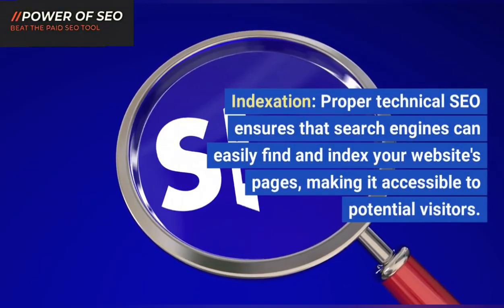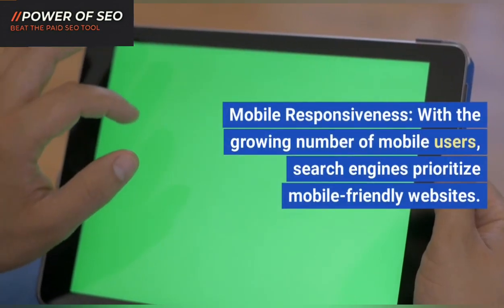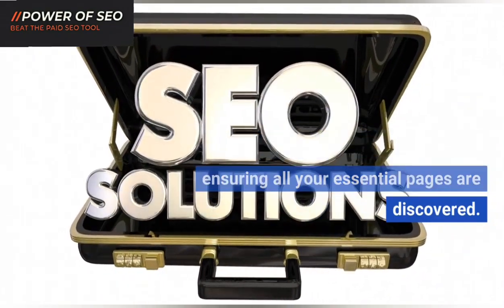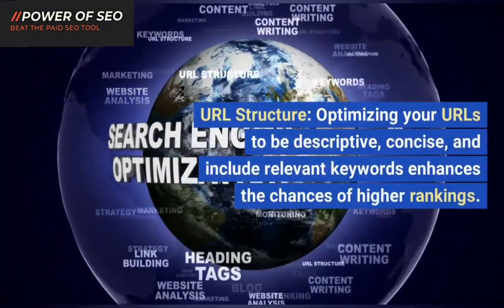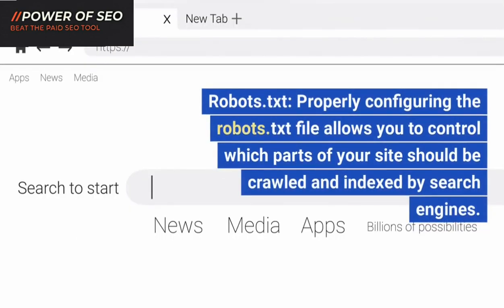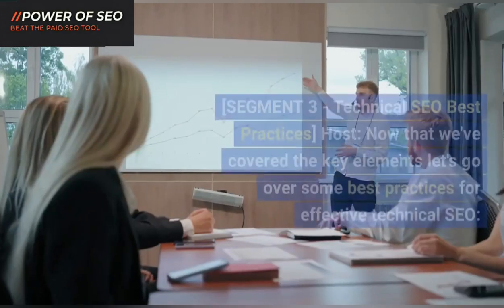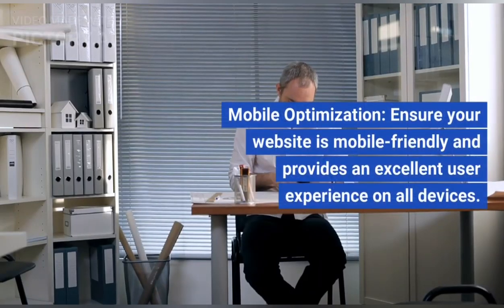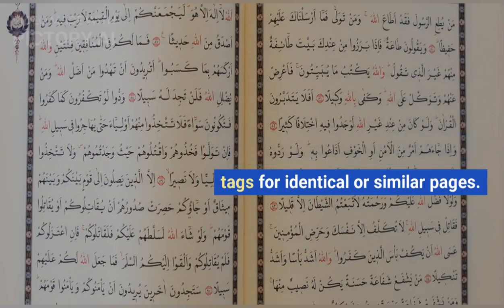What is Technical SEO? || Exploring the Fundamentals of Technical Search Engine Optimization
"Looking to boost your online presence and reach your target audience effectively? In this video, we dive into the world of SEO and social media marketing services, unveiling expert strategies that will help skyrocket your digital success.

|| TAG ||
seoservices explained
How search engines work
SEO tutorial
Search engine algorithms
Keywords and search queries
On-pageSEO
Youtube Keyword Generator

1 search engine optimization Youtube
2 how search engines work Youtube
3 search engine Youtube
4 what is seo and how does it work Youtube
5 how search engine works Youtube
6 how google search works Youtube
7 search engine working Youtube
8 search engine optimization tutorial Youtube
9 search engines Youtube
10 how search engine works in hindi Youtube
11 what is search engine optimization Youtube
12 search engine marketing Youtube
13 seo - how search engines work Youtube
14 how does search engine work Youtube
15 how search engine works? Youtube
16 google search engine work Youtube
17 search engine optimization course Youtube
Meta tags and titles
Content optimization
Relevance in search results
Understanding search engine algorithms
SEO tips and tricks
Organic search results
Improving website visibility

|| keyword ||
how seo and search engines work,
how to use search engine optimization,
search engine optimization animation,
search engine optimization class,
how does search engine optimisation work,
search engine optimisation explained,
basic search engine optimization,
search engine optimization seo,
search engine optimization training,
search engine optimization career,
search engine seo,
what is the search engine optimization,
search engine optimization for dummies,
process of search engine optimization,
how do search engines work,
working of search engine optimization,
what is search engine optimization,
how to use search engines effectively,
search engine results page,
search engine optimization website
seo full course in english,
local seo full course in english,
advanced seo full course,
seo full course english,
seo full free course,
seo beginner to advanced,
complete seo course for beginners,
seo full course latest,
free seo course for beginners,
full course on seo,
seo full course for beginners,
youtube seo full course english,
seo full course tutorial,
seo full course 2022,
seo full course class 1,
seo full course 2023 english,
seo complete course in english
what is seo and how does it work on youtube,
what is seo and how does it work in urdu,
what is seo and how does it work in hindi,
what is seo and how does it work bangla,
what is seo and how does it work in tamil,
what is seo and how does it work in telugu,
what is seo and how does it work in malayalam,
what is seo and how does it work bluehost,
what is seo and how does it work andré neira,
what is seo and how does it work in bangla,
what is seo and ppc,
seo explained for dummies,
what is seo and smo,
everything you need to know about seo,
what you need to know about seo,
what is seo basics,
what is seo marketing,
what is seo how does it work,
what is seo how it works,
search engine optimization 101,
everything to know about seo,
how to use seo marketing,
what is seo and how does it work hindi,
is seo and how does it work in andré neira,
how to start search engine optimization,
what is seo manager,
is seo and how does it work nadi tech,
difference between seo and ppc,

|| TAG ||
what is seo and how do you use it
what is seo and how to use it
what is seo and why do i need it
what is seo and why is it important
what is seo and sea
how does seo make money
what is seo and google analytics